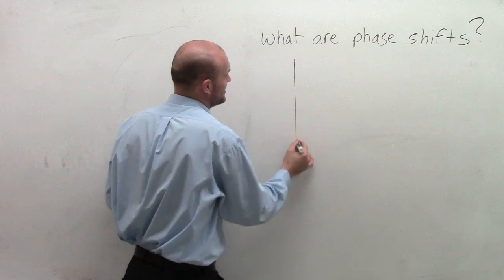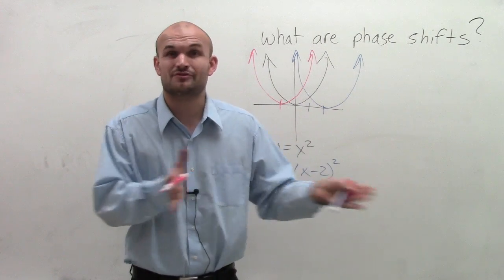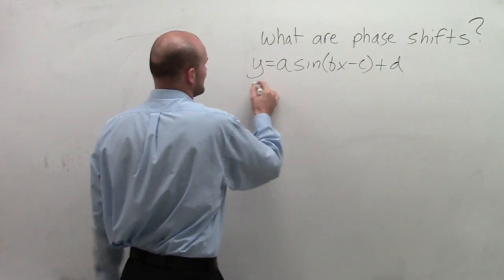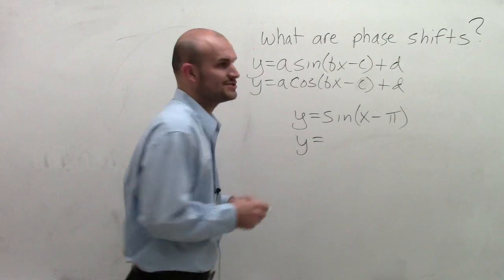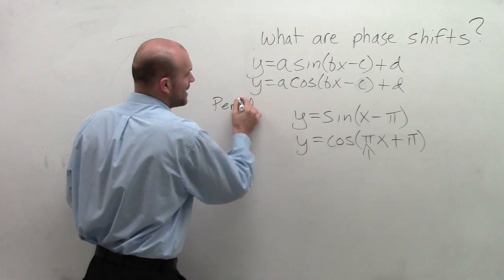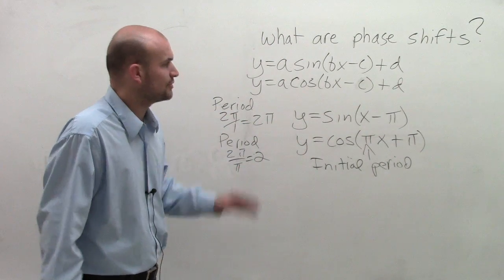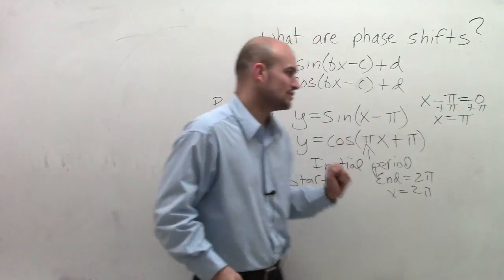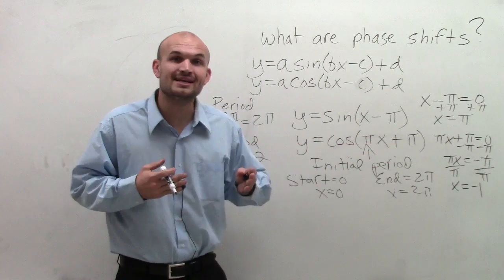How do you determine the phase shifts for sine and cosine graphs